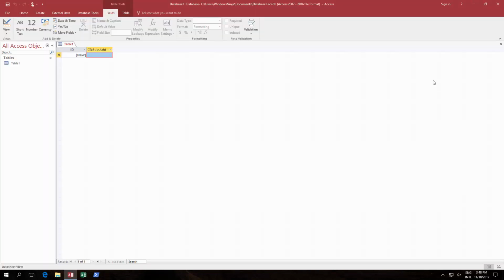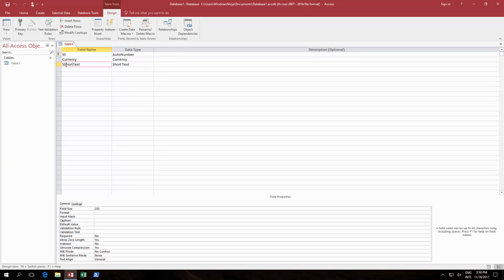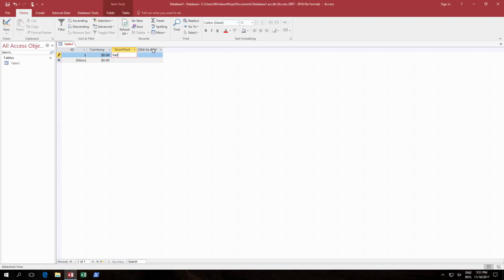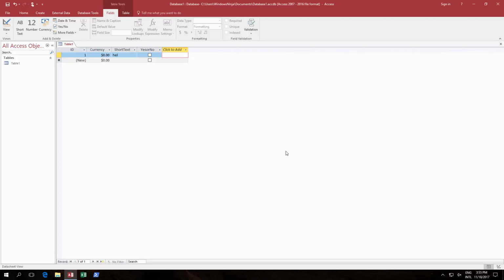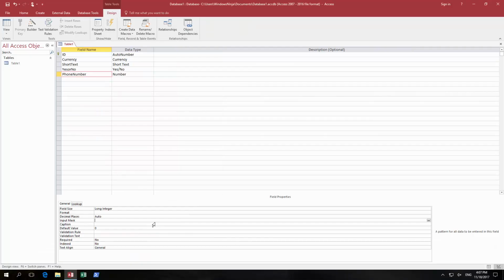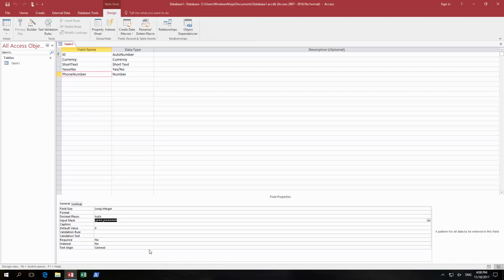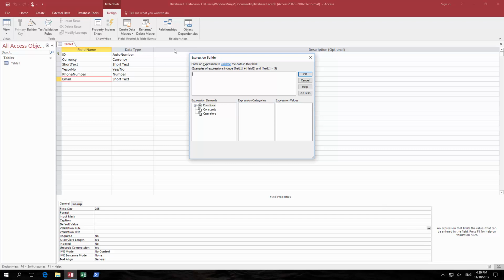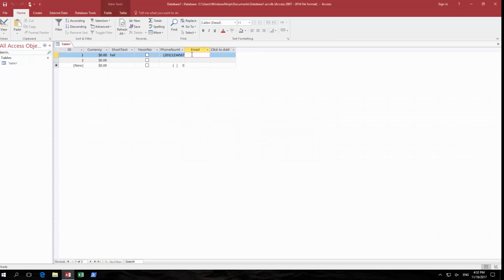Microsoft Access 2016 Data Validation Using Masks Types And Expressions - Introduction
Microsoft Access 2016 Data Validation Using Masks Types And Expressions

The way to ensure that data entered into Microsoft Office's Access database is by using data validation. This can be done by choosing the correct data types and also limiting them. Then we can use Data Masks to ensure date is entered in a certain formatted way. The powerful way to ensure that date is correctly validated is to use the Expression Builder. This video gives an introduction to the above.